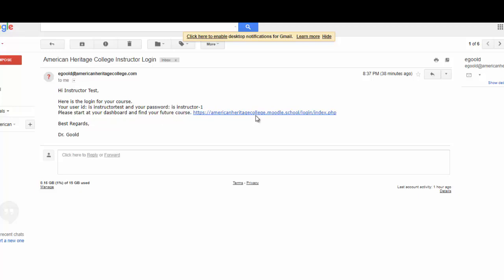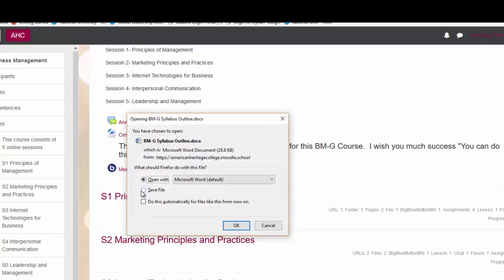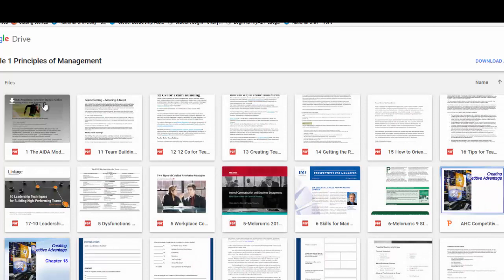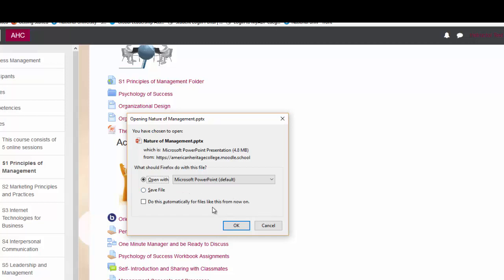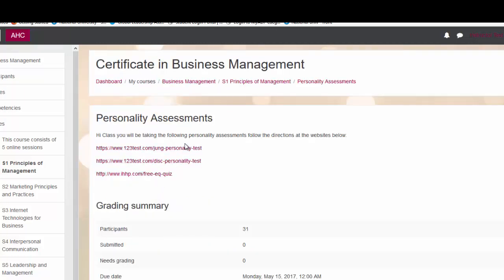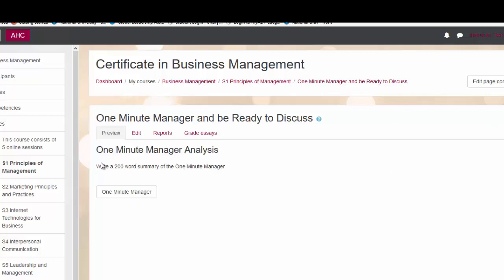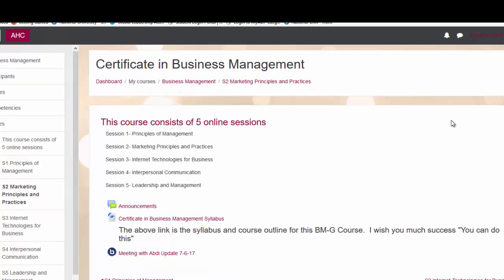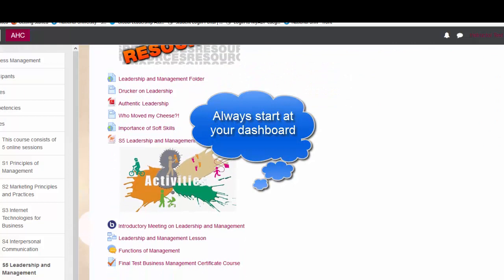Tutorial AHC Getting Started1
Instructions for American Heritage College instructors to run Moodle 3.2 classroom. 1 0f 2 videos